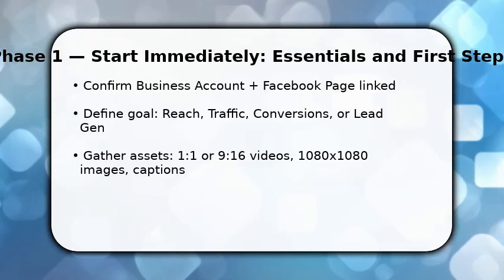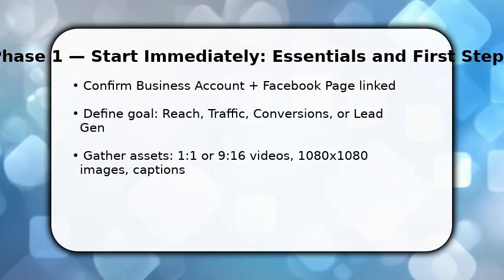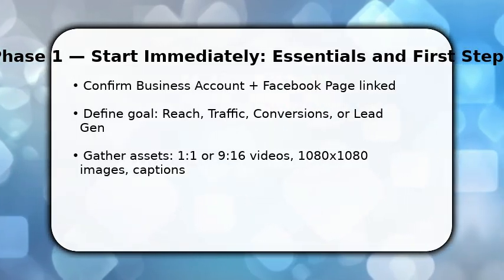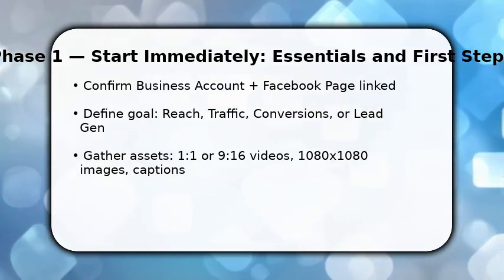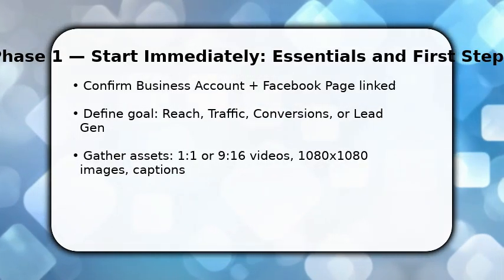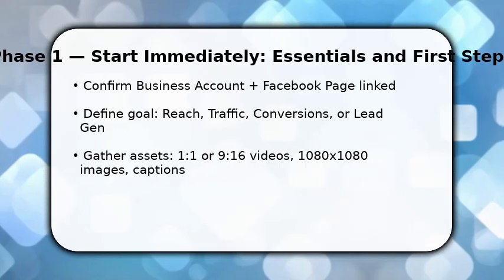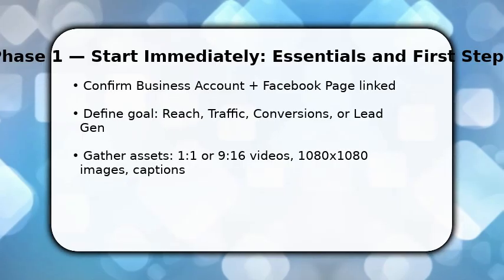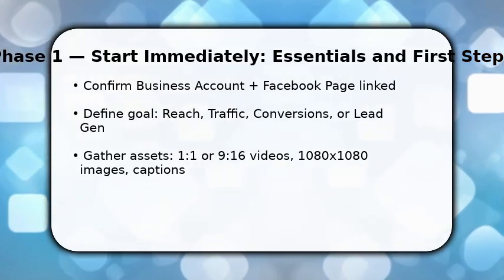How to Make Advertisement Video on Instagram (full Guide)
How to Make Advertisement Video on Instagram (full Guide) | 🔒 Surfshark VPN Deal — Stay private and secure. $1.99/mo + 3 Months Free ▸

Dive into the world of Instagram advertising as we provide a comprehensive guide on creating effective ad videos. Discover strategies for engaging content, optimal video length and format, targeted audience reach, analytics tracking, and more to boost your brand' extranet presence.